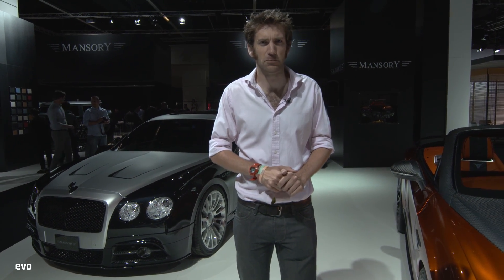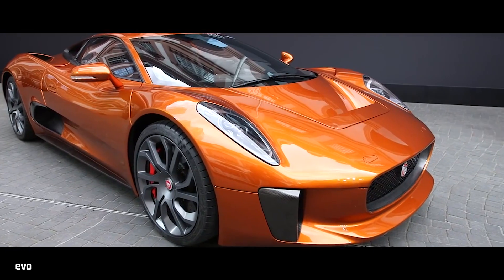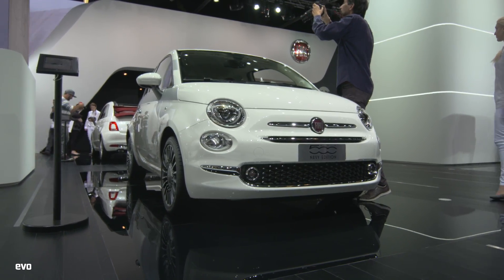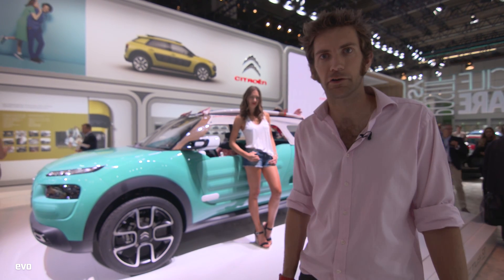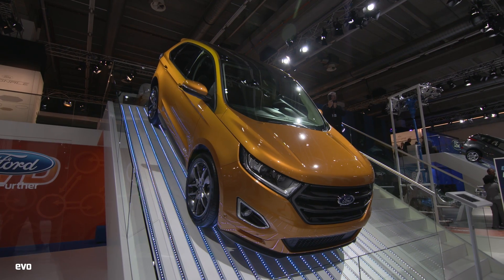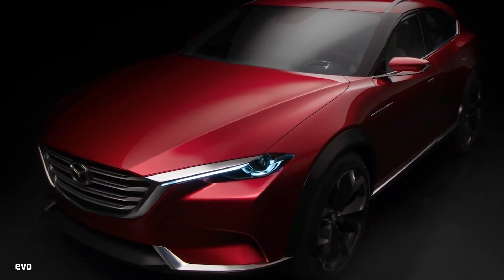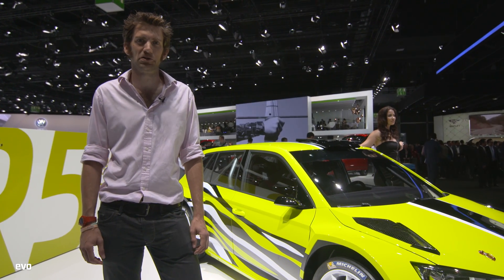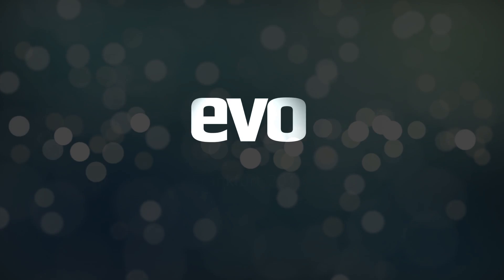Best of the rest at Frankfurt | evo MOTOR SHOWS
We round up the remaining cars of Frankfurt - most of which appear to be SUVs...